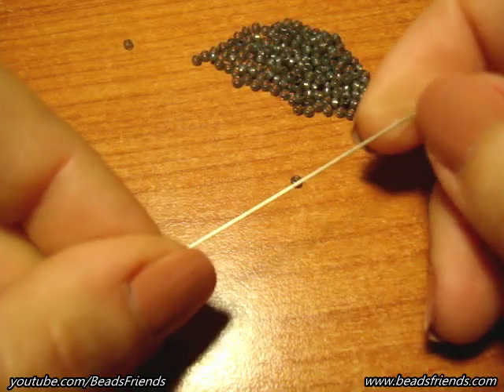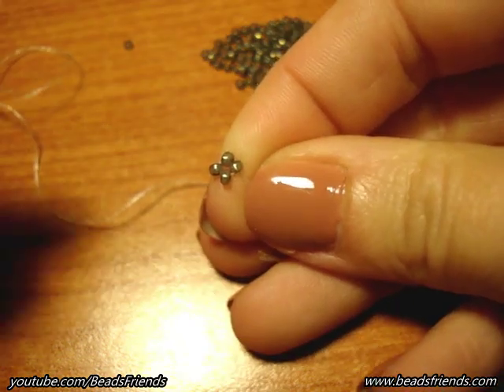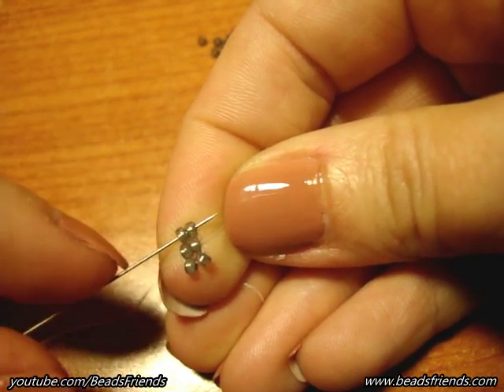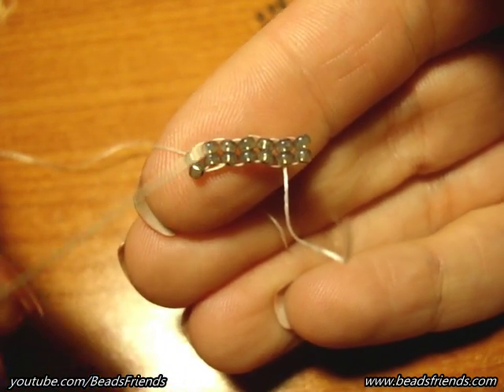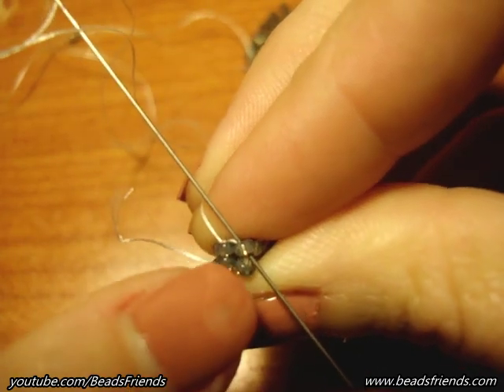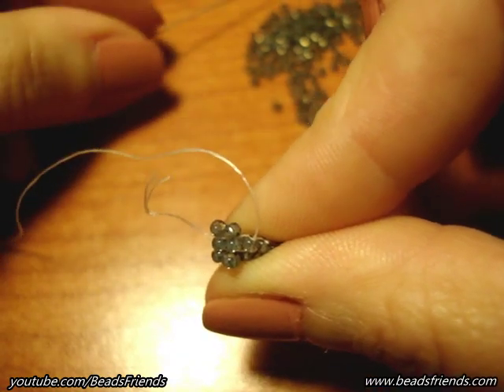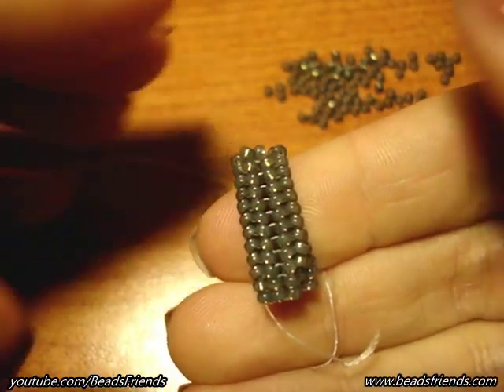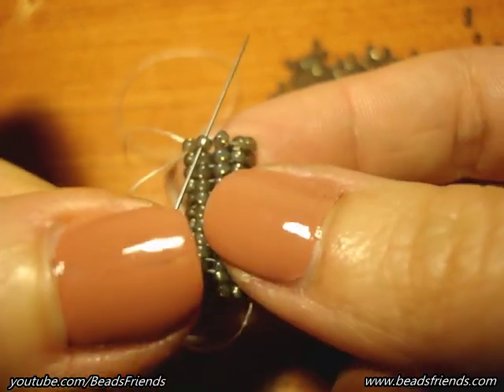BeadsFriends: Tubular Herringbone Tutorial - How to make a tubular herringbone | Beading Tutorial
This is the video tutorial I promised you, about the tubular herringbone. You can use seed beads or delica beads, it's up to you. This beading technique is very simple, but remember that there is a difference between the spiral herringbone and the tubular herringbone. I hope that all the steps to create this beaded tubular herringbone are clear, and see you soon on the next video!
Bye!